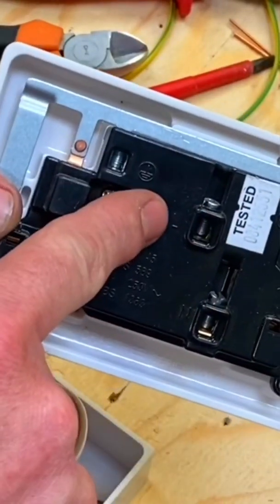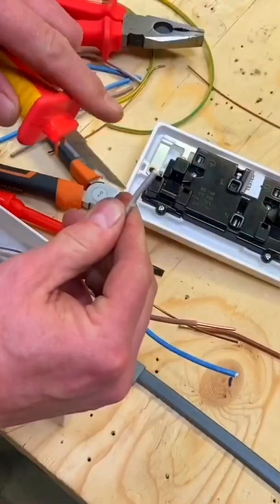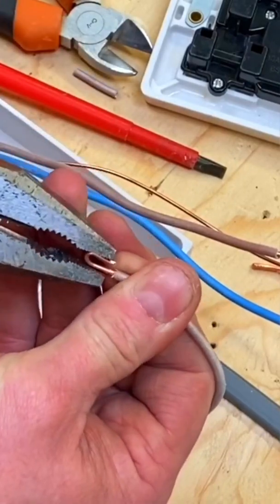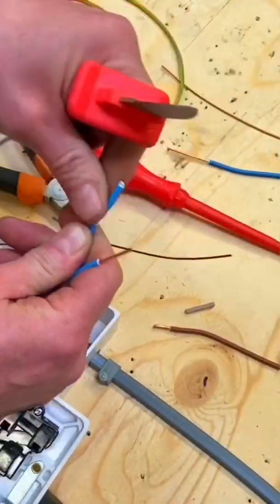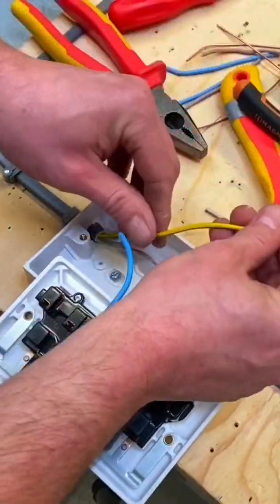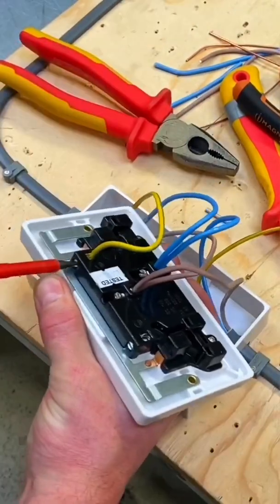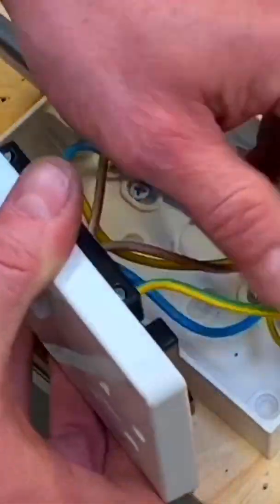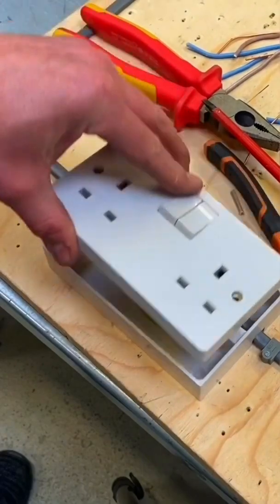Wiring up a Double Socket 🧰🛠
In this short video I demonstrate how to connect up or wire up a twin socket outlet BS 1363. The technique works for wiring up both double and single sockets.

How to connect up a socket
How to make off a socket
How to terminate a socket
How to wire up a socket

🔵 How To Terminate (Connect Up) a Twin Socket Outlet BS 1363 (How to Wire a Double Socket)